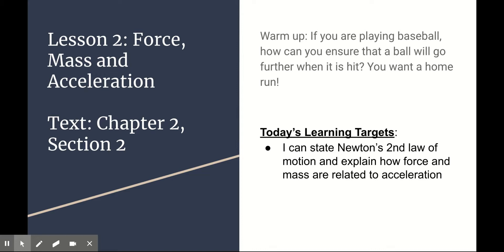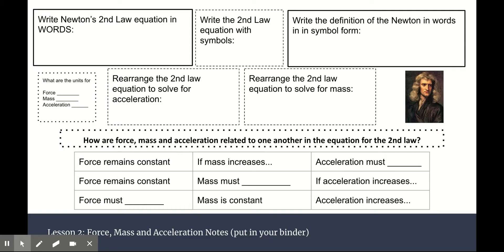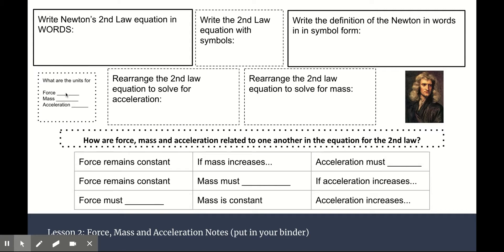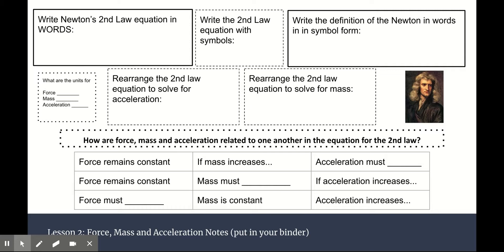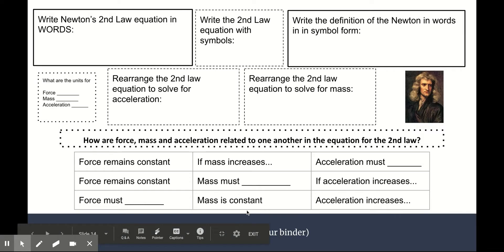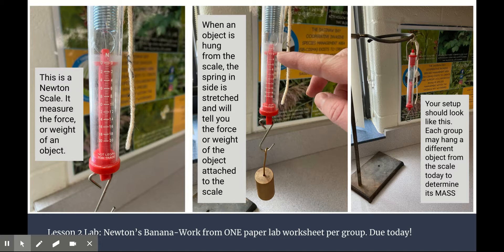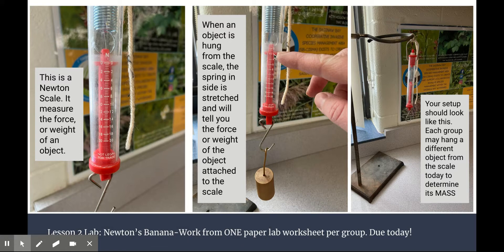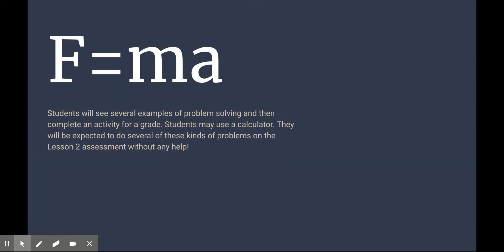Physics of Football Lesson 2: Force, Mass and Acceleration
This lesson will walk you through the lesson 2 notes, lab and preview for the F=ma math, which may require an additional video!